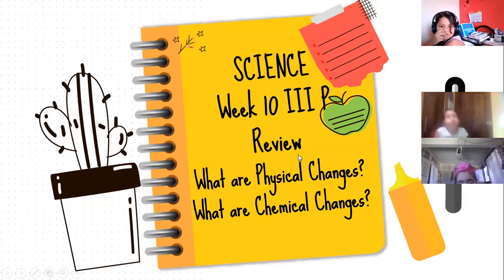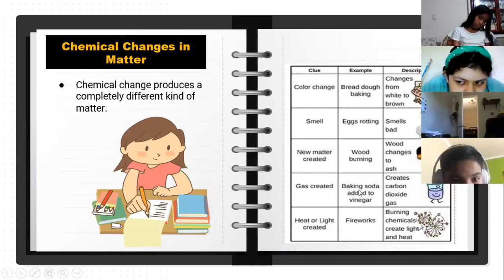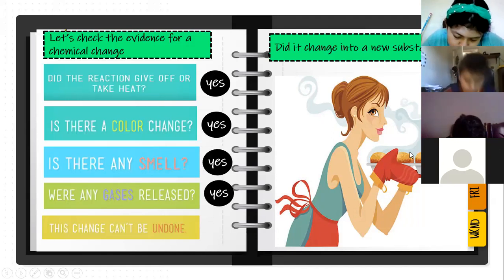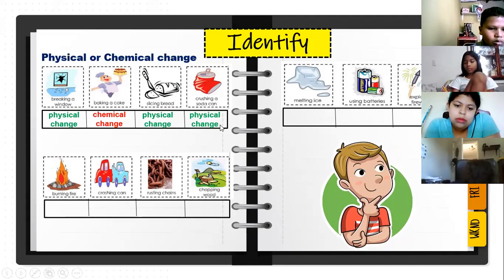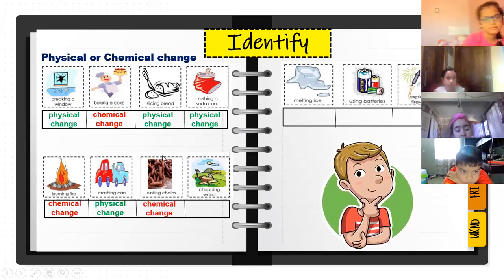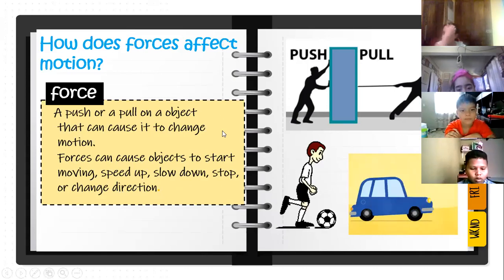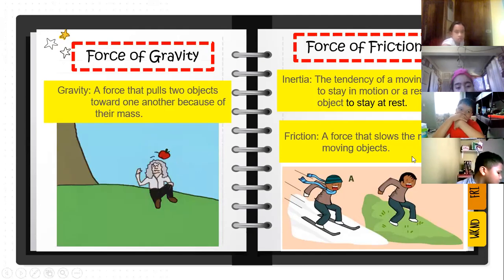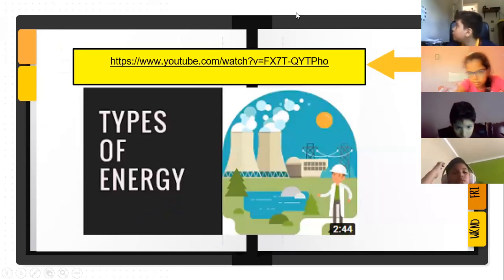SCIENCE 9-Marzo I Part